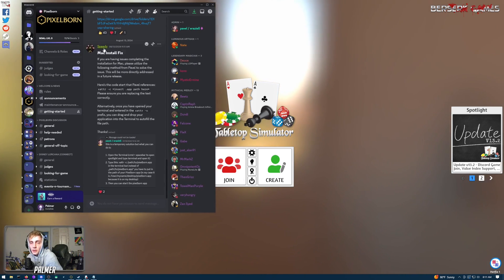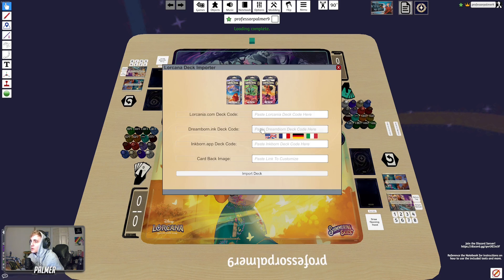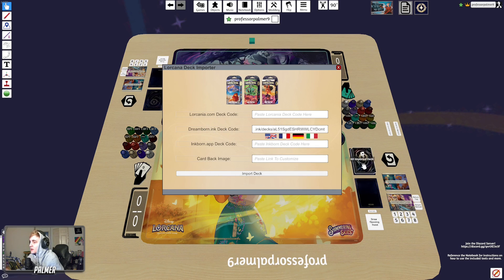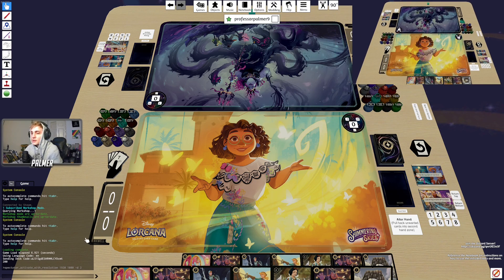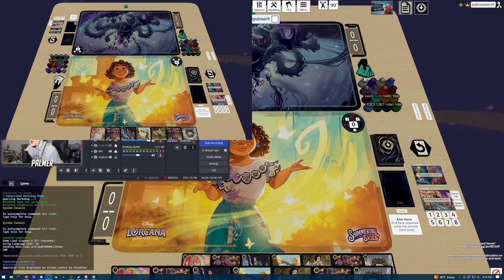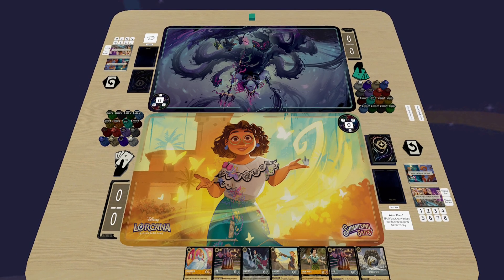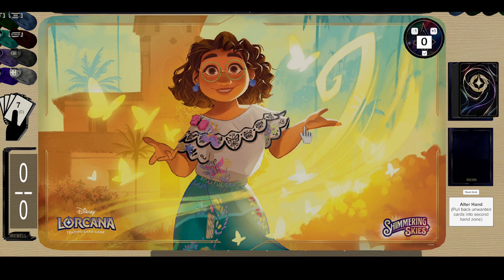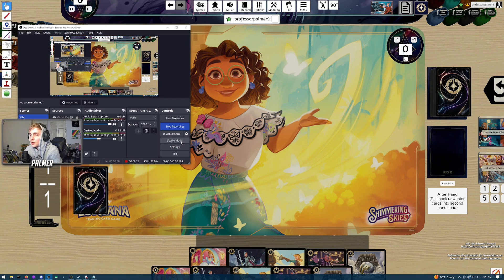Play Lorcana digitally via Tablestop Simulator on Pixelborn Connect!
This video will explain how to use Tabletop Simulator to capture your gameplay in Pixelborn, allowing you to digitally matchmake with players.

Single Monitor :
spectator_window ON

Multi Monitor :
spectator_activate_with_resolution 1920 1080 -d 2
spectator_camera_load 1